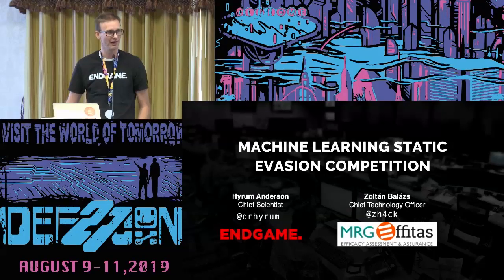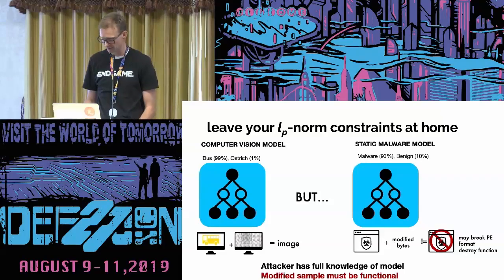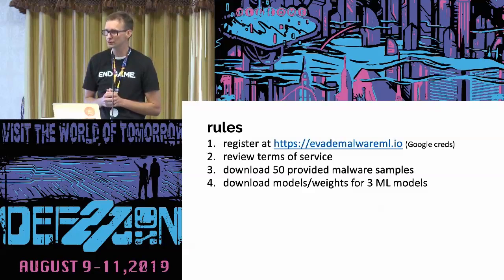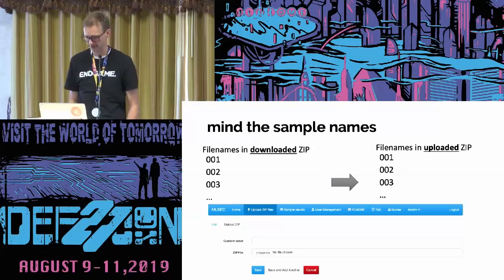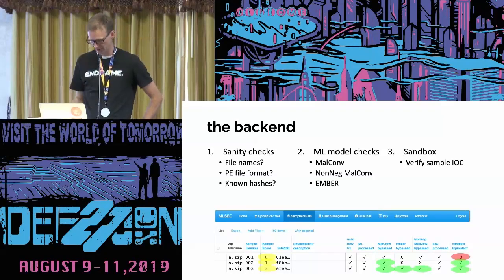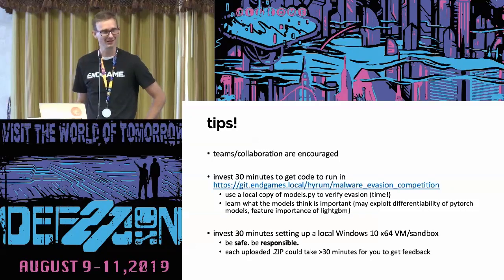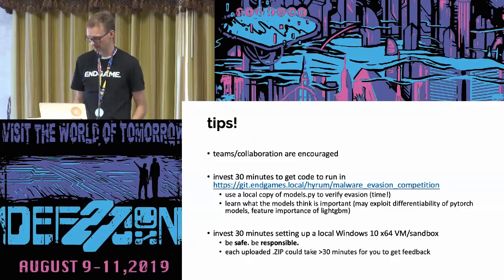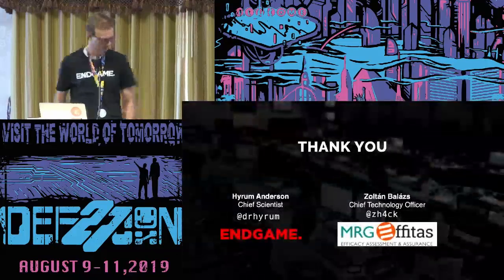Hyrum Anderson - Competitions in Infosec ML - DEF CON 27 AI Village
Presentations from DEF CON 27 AI Village